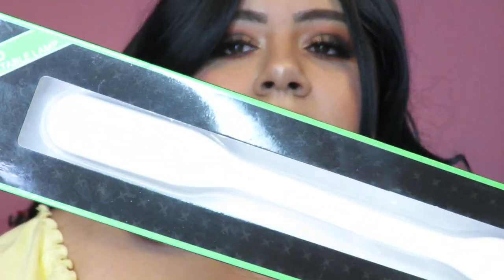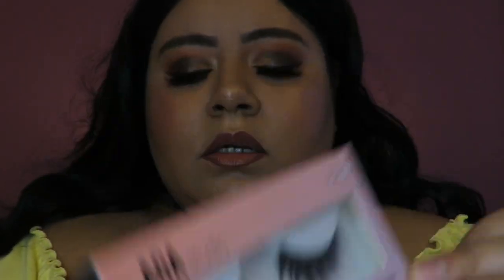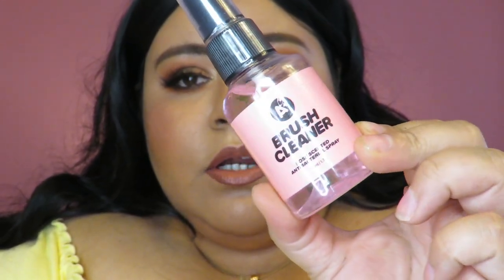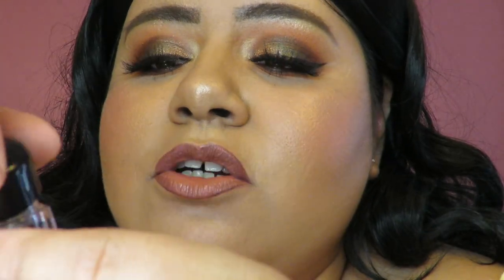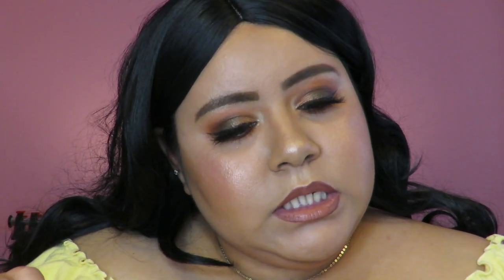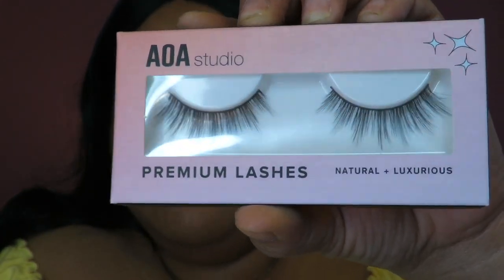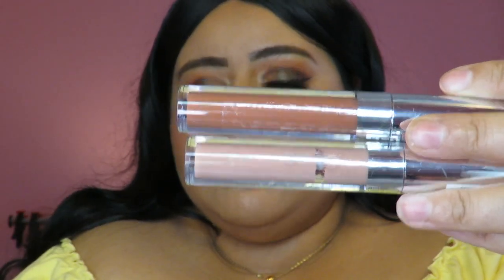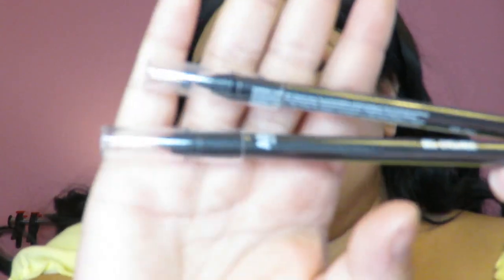SHOP MISS A HAUL | APRIL 2020 | $1 MAKEUP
Welcome babes! 💕 Today's video is a SHOP MISS A HAUL! A lot of stuff from this haul is only $ but everything is less then $2! Let me know what other tutorials/videos you would like to see on my channel!